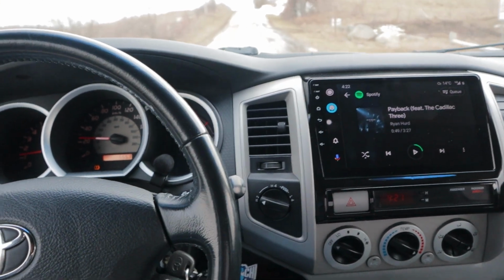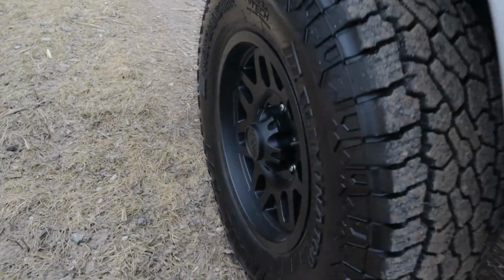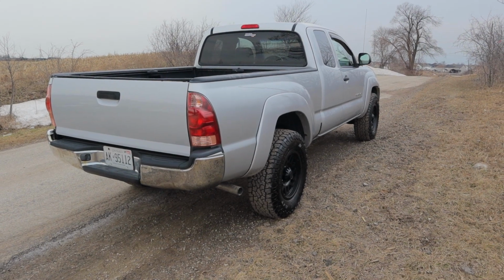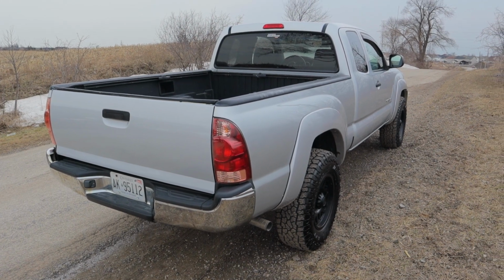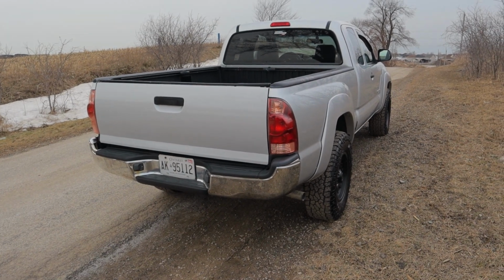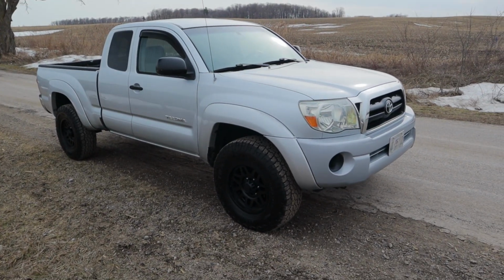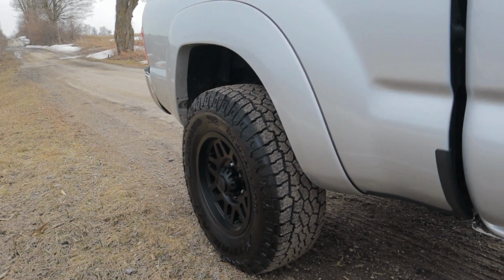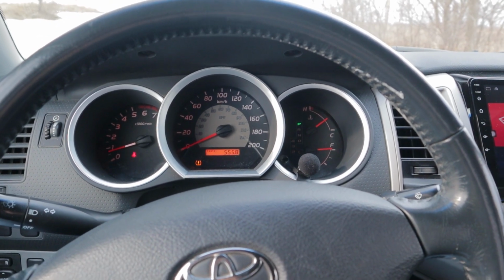My Thoughts On The Motomaster Eliminator X-Trail After 3000 KM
Pick up your own set of Motomaster Eliminator X-Trail tires at Canadian Tire

Links to 4runner modifications:
MIC Tuning OEM style light bar buttons
Oznium LED Camping lights
Boslla color changing LED foglights
Pioneer DMH-2660NEX head unit
iDatalink Maestro steering wheel control module

The camera I use for these videos
Rode microphone